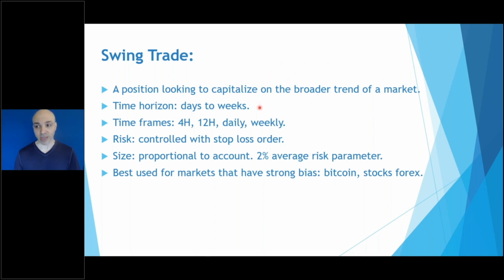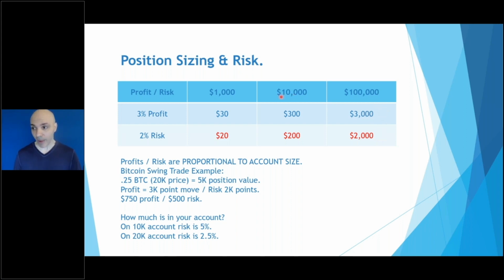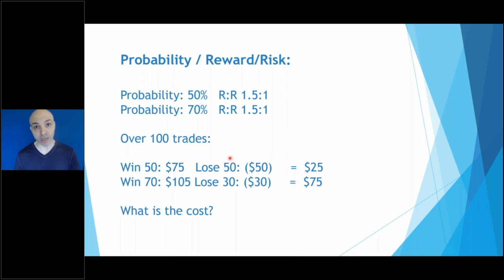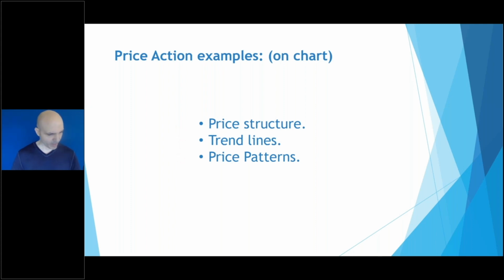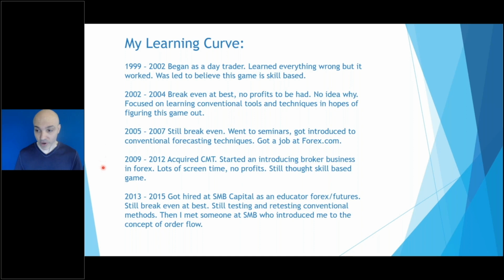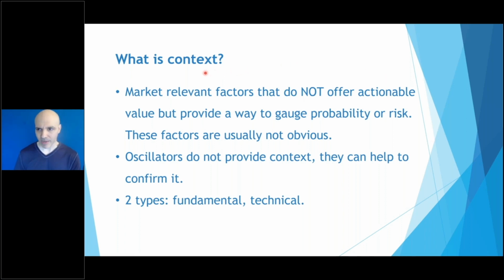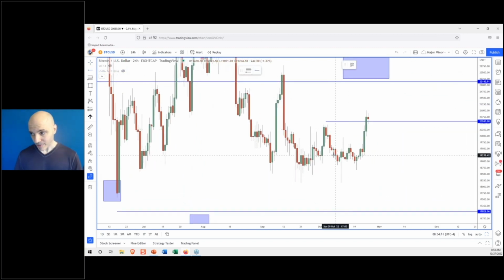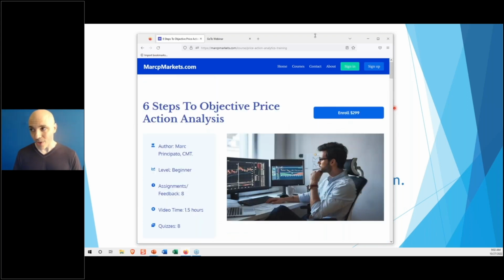How To Swing Trade Bitcoin Using Price Action | Marc Principato | Trading Strategy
Meet Marc Principato, CMT., is a trader, analyst and educator that has been actively investing for 20+ years across stocks, forex and cryptocurrencies. He has been employed by Forex.com and SMB Capital and now operates MarcPMarkets.com. As an advocate for retail traders, he specialises in helping traders improve their trading by introducing them to his style of price action analysis.

Join Marc Principato for an interactive 60 minute webinar session, as he will explain to you what goes into recognizing a swing trade idea along with what factors to consider when evaluating the risk. He also will briefly introduce you to the 6-step process that he teaches in his training program.

Make sure you stick around for exclusive insights from the world’s best traders & frequent market updates! Some of our collaborators include Boris, Schlossberg and Kathy Lien  (BK Forex), Lady of Crypto, Andrew Lockwood, Blake Morrow, Chris Pulver, Dave Floyd, Etienne Crete, Simon Massey, Nick Bencino and MORE!💡